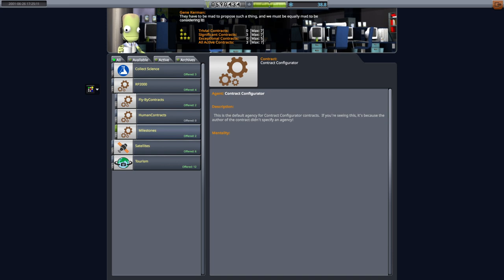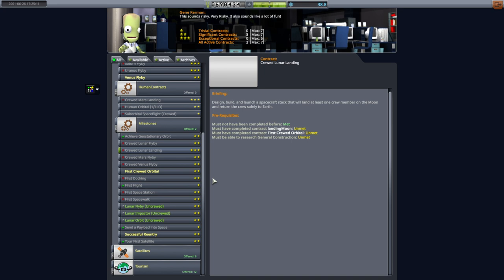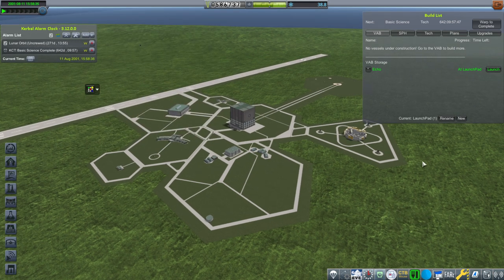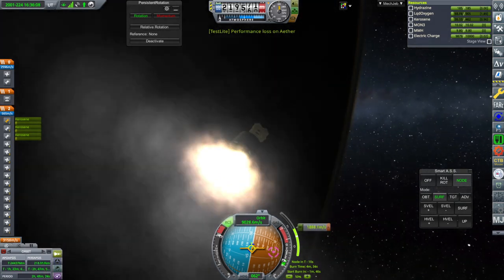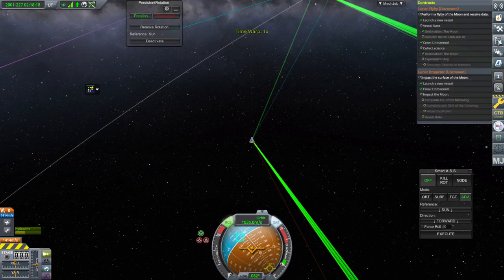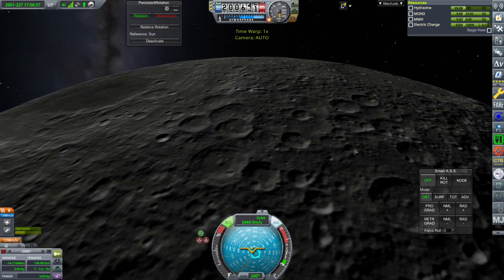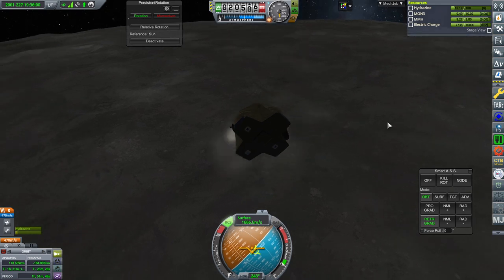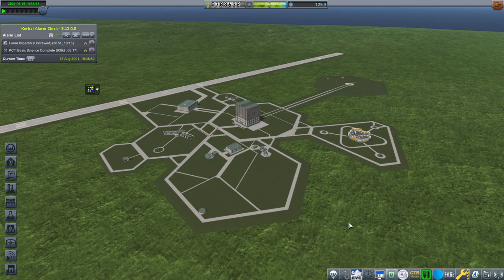KSP with Realism Overhaul - RP-2000 Career 06 - More Moon Missions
I aim to fulfill the lunar flyby, orbit, and impact contracts again. I also fix the landing contract and start preparing a mission for that. Updated mod list